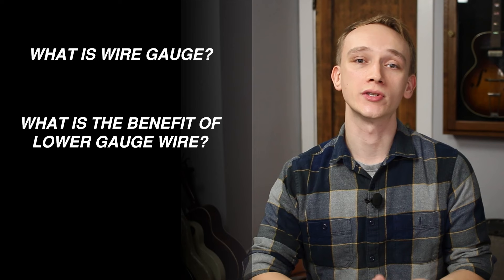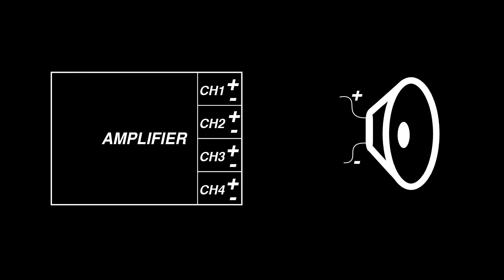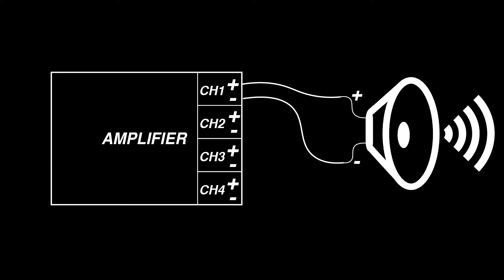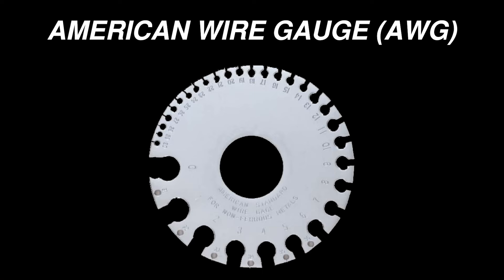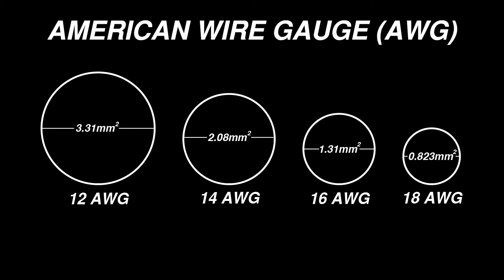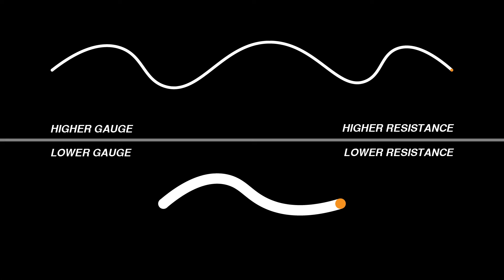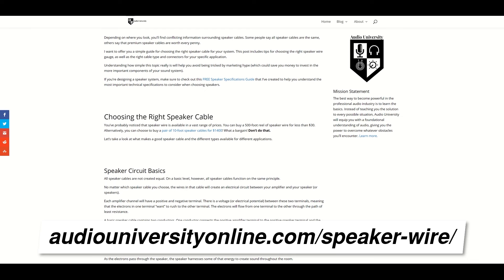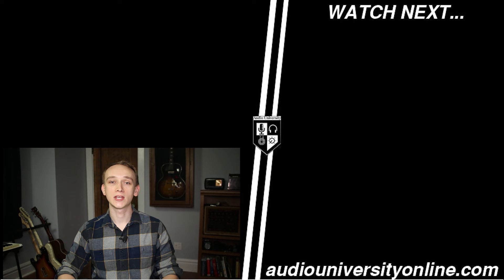SPEAKER WIRE GAUGE GUIDE: 12 AWG vs 14 AWG vs 16 AWG vs 18 AWG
What size speaker wire should you buy? The thickness of speaker wire is represented by its gauge, referring to the American Wire Gauge (AWG). It's important to choose the correct speaker wire gauge based on the length of your speaker cable and the nominal impedance of the speakers you are using. This video will give you some quick recommendations of how to choose the right speaker wire gauge for your system.

Need help setting up your system? This guide might help...

Speaker Cable For Home Theater:
12 AWG -

Speaker Cable For Live Sound:
NL4 -

Speaker Cable For Installation:
In-Wall -

Direct Burial (In-Ground) -

0:00 - Introduction
0:30 - Speaker Circuit Basics
0:58 - Why Speaker Wire Gauge Is Important
2:06 - Choosing Speaker Wire Gauge
2:55 - FREE Speaker Wire Gauge Chart
3:15 - Subscribe to Audio University!